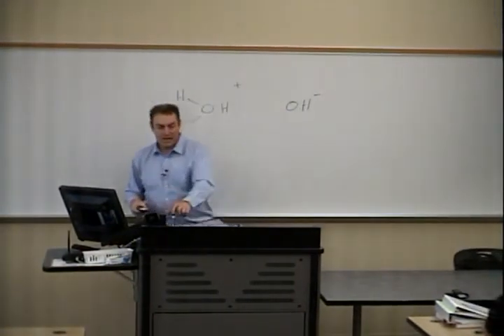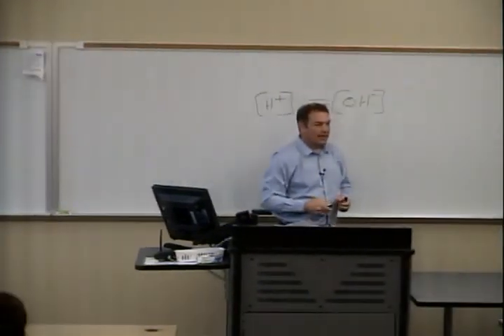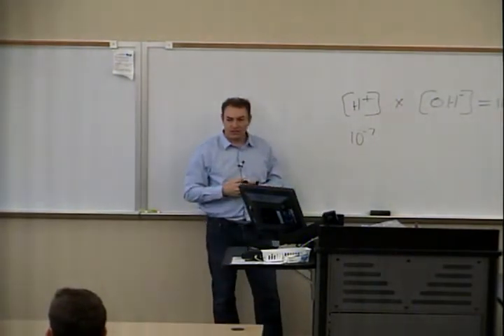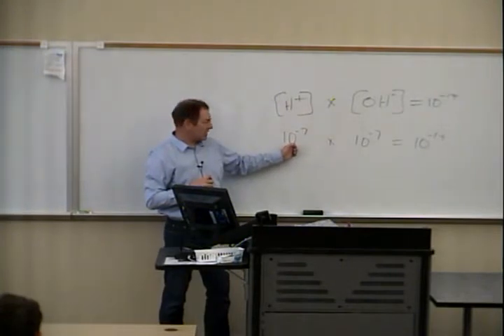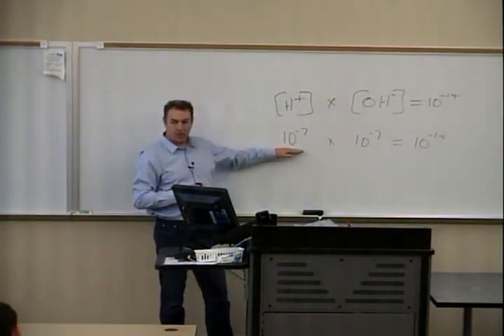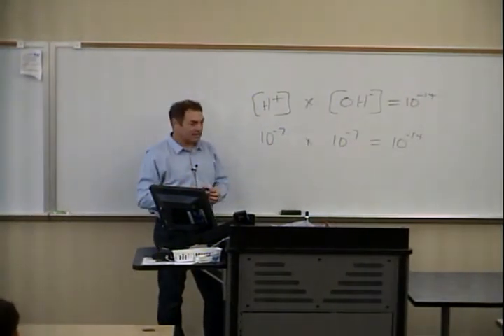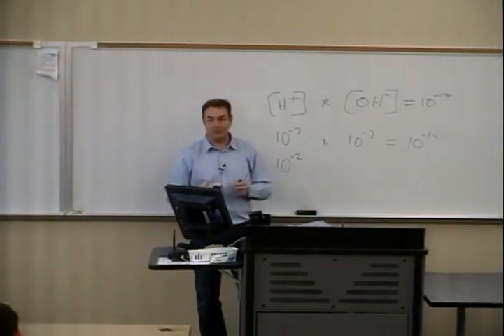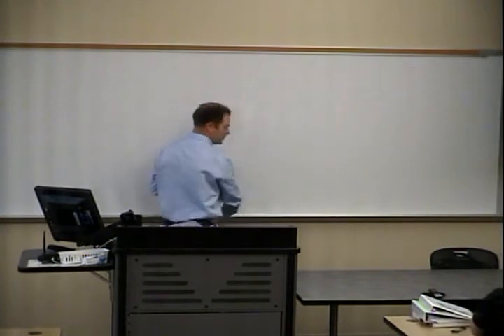Bio181 Ch3 Chemistry pH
Bio181 Ch3 Water: pH